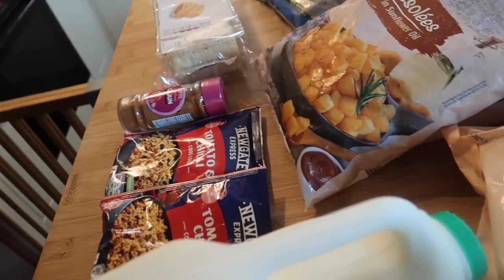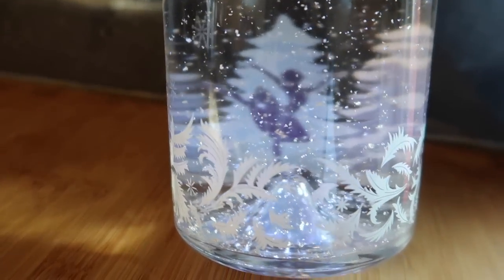HUGE GROCERY HAUL ~ LIDL & SAINSBURY'S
A bit of a different shopping experience this week as I walked to the shops instead of driving so ended up going to Lidl & Sainsbury's to get everything I needed! I also got a lovely gift from Marks & Spencers plus some home grown fruit and vegetables from my brother's allotment!